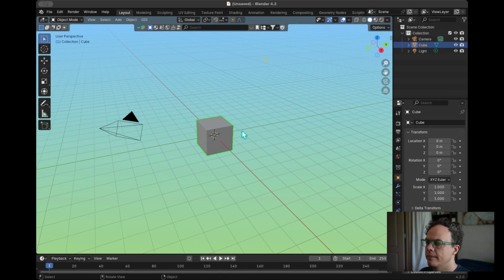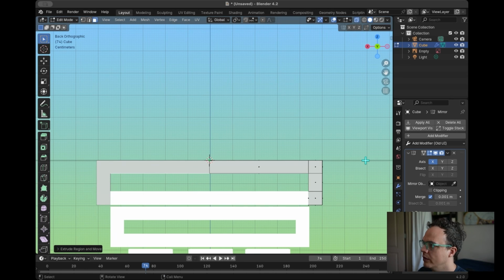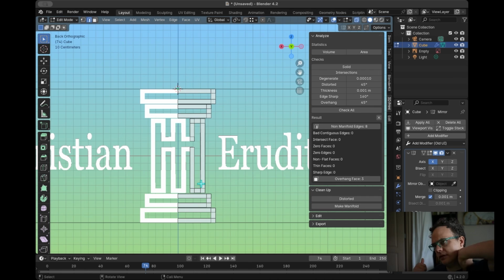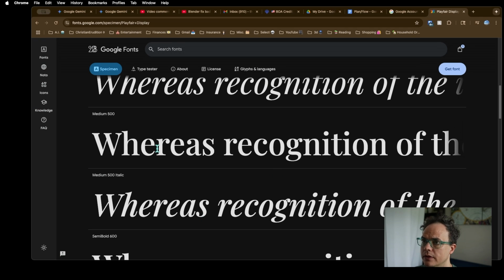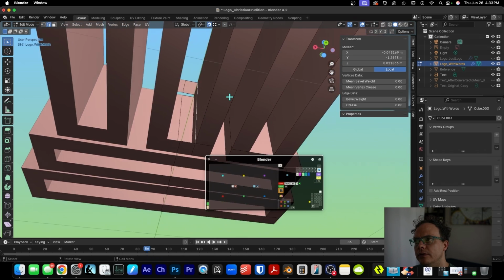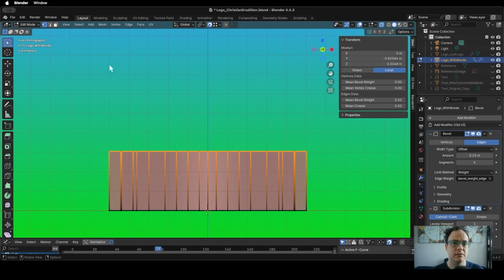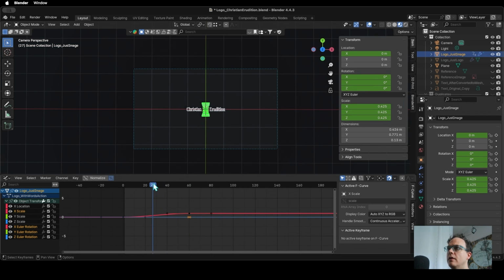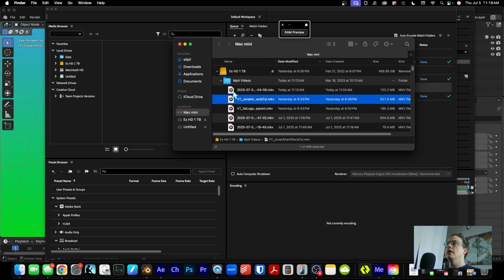Blender Tutorial: How to Create an Animated 3d Logo (FULL WORKFLOW!)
Time Stamps:
00:00 - Intro
01:56 - Using a Reference Image
05:11 - Modeling logo
33:54 - Working with Text
47:53 - Scaling Logo
52:50 - Fixing Model Imperfections
54:37 - 3dconnexion SpaceMouse
55:30 - Adding Materials
57:06 - Beveling Model
1:01:53 - Troubleshooting Model Artifact
1:09:51 - Adding Materials
1:10:39 - Using Camera
1:16:34 - Animation
1:22:53 - Lighting
1:24:31 - Rendering w/BG
1:29:43 - Rending w/oBG
1:32:39 - Outro

Description:
Hello everyone, and welcome to Virtual Tutorials! My name is Elijah, and in this comprehensive tutorial, you'll learn exactly how to create a stunning 3D animated logo from start to finish inside Blender.

Whether you're a beginner or looking to refine your 3D skills, this video walks you through every essential step. You'll not only learn the technical aspects but also gain insight into the workflow of an experienced Blender artist.

✅  **Modeling with Reference Images:** Transform 2D concepts into robust 3D models.
✅  **Powerful Modifiers:** Harness Blender's modifiers for efficient modeling and effects.
✅  **Text Function Mastery:** Learn to integrate and manipulate text effectively for logos.
✅  **Material Basics:** Give your logo realistic or stylized finishes.
✅  **Dynamic Animation:** Bring your logo to life with compelling motion.
✅  **Essential Lighting & Rendering:** Make your 3D logo shine and prepare it for export.
✅  **Troubleshooting & Problem Solving:** Learn to identify and fix common Blender issues.
✅  **After Effects Integration (Workflow Peek):** See how to polish your animation in post-production.
✅  **Professional Workflow:** Observe how an experienced Blender user approaches a complex project.

Even though we'll create a specific logo in this tutorial, the principles and techniques covered are universal. You'll gain the foundational knowledge to create *any* custom 3D logo you envision!

I truly hope this tutorial helps you on your journey to mastering Blender, turning your 3D visions into reality.

Your support means a lot and helps me create more valuable resources.

**Looking for Personalized Help?**
If you enjoyed this tutorial and would benefit from one-on-one guidance, I offer private tutoring sessions at a very reasonable cost. With a Master's degree in teaching and a teaching certification in the state of Georgia, I'm uniquely equipped to help you overcome specific challenges in Blender or Adobe Suite applications (like After Effects, Premiere Pro, Photoshop, etc.).

**Ready to Accelerate Your Learning?**
Reach out today!

I'd love to see what you make! If you create something amazing using these techniques, please share a link to your work in the comments below.

Cheers,
Elijah with Virtual Tutorials